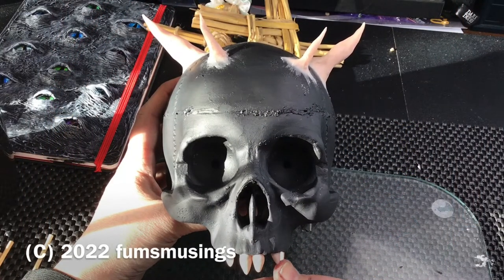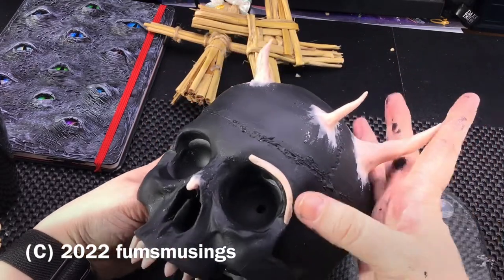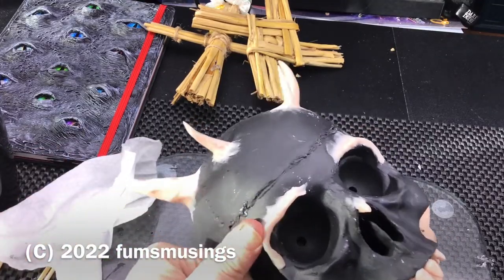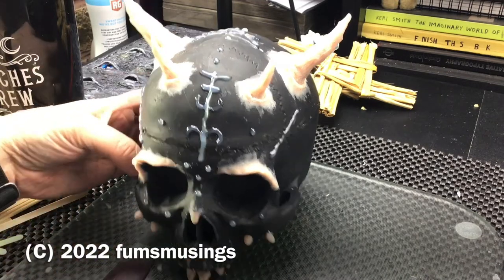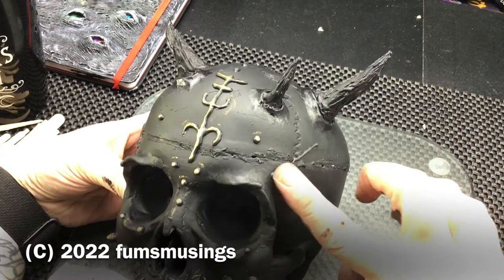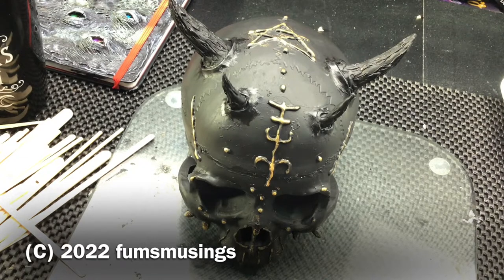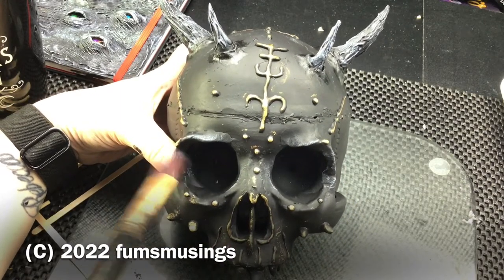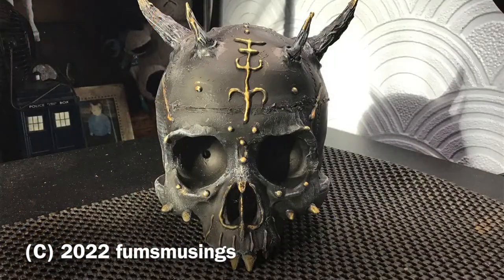Demon skull DIY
In this video tutorial  I show how to make a demon skull to add to your gothic house decor.